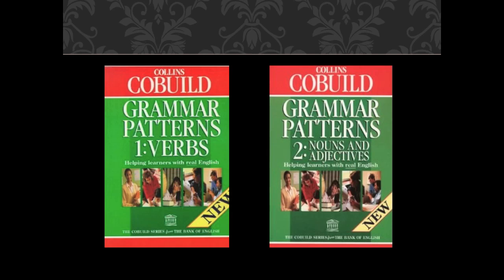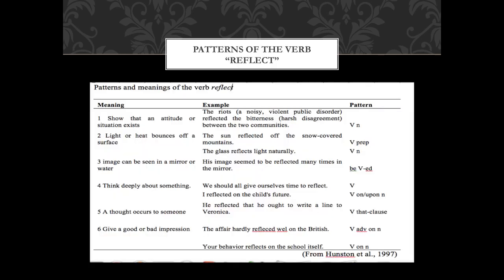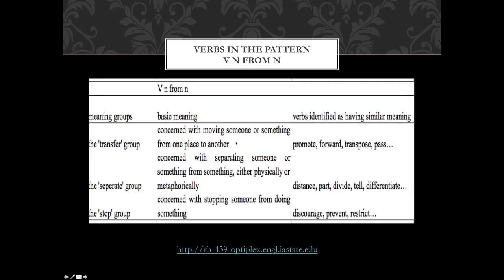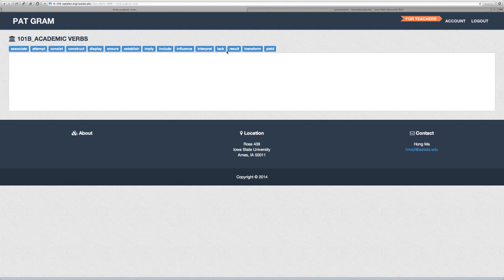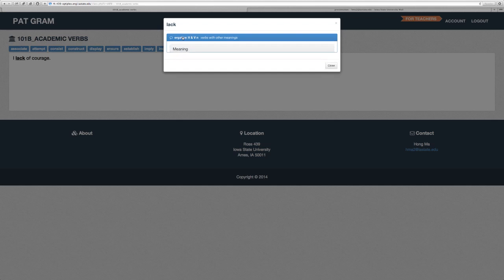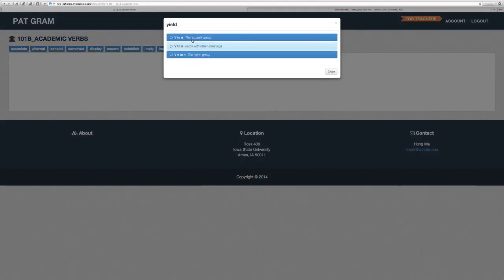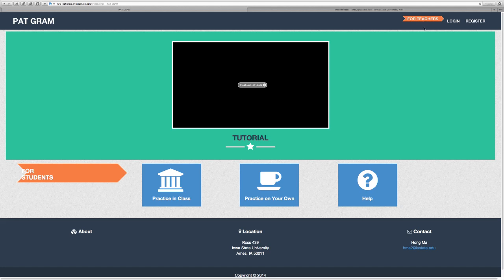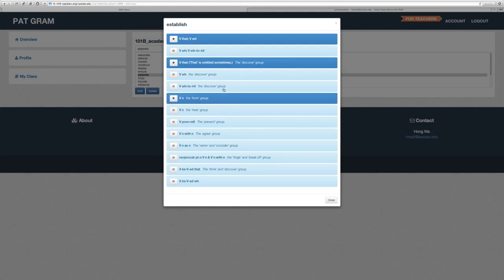PAT GRAM tutorial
This video is about tutorial on how to use PAT GRAM and understand the information that PAT GRAM provides.